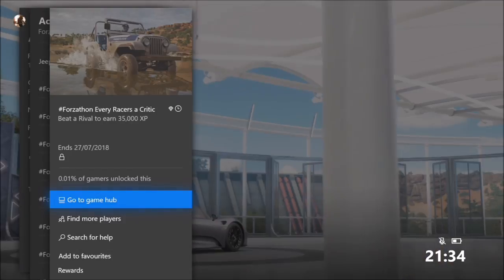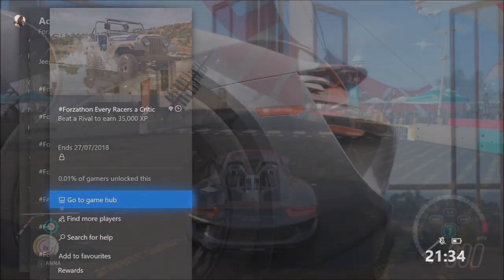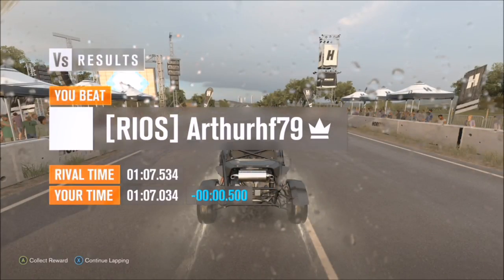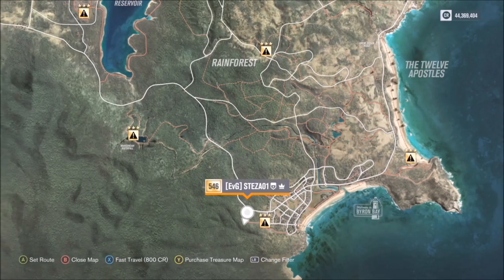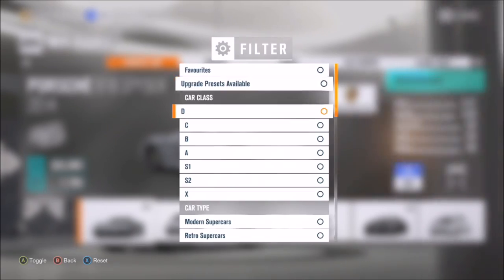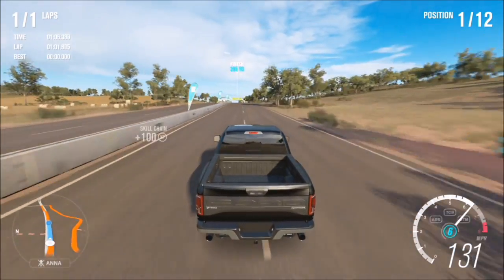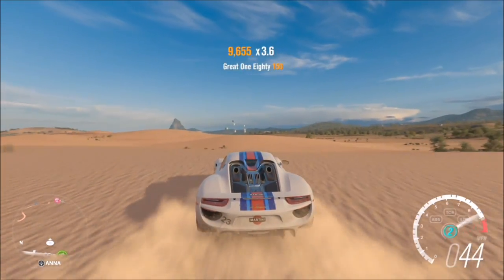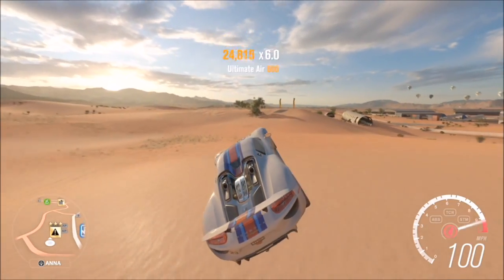Forza Horizon 3 - FORZATHON Win the Subaru BRAT HE - Kangaroo Skill Guide & Byrons Bay Danger Sign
In todays video, i'll show you guys how to win the Subaru BRAT HE. I'll guide you through how to get 3 stars on the Byrons Leap Danger Sign and a guide to getting the Kangaroo skill.